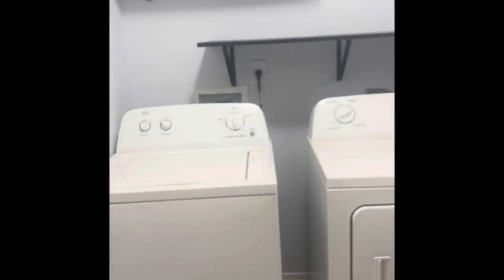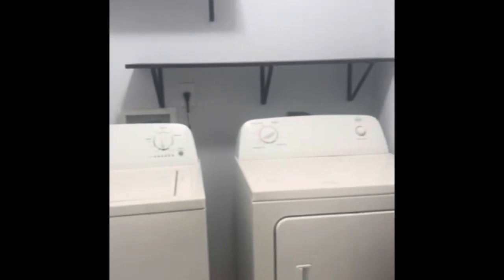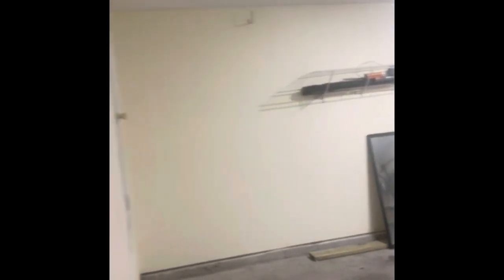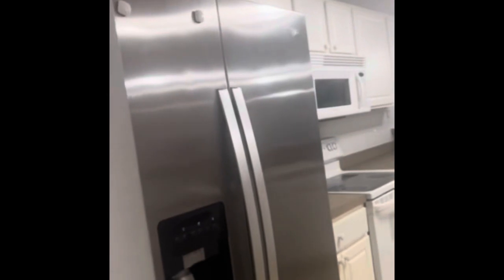2036 Reserve BLVD- ECRM